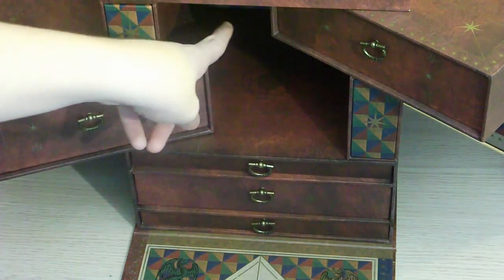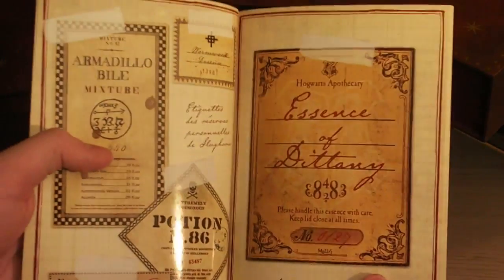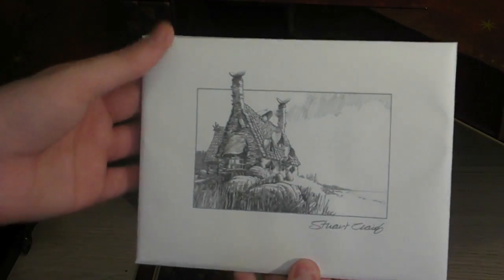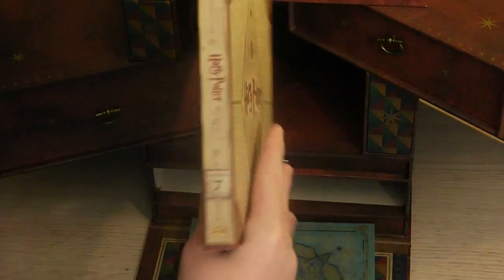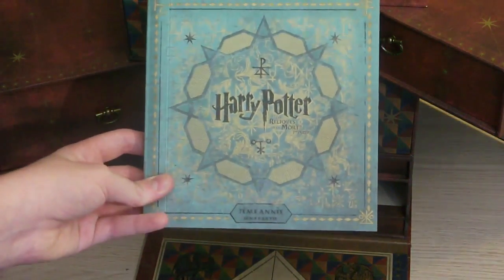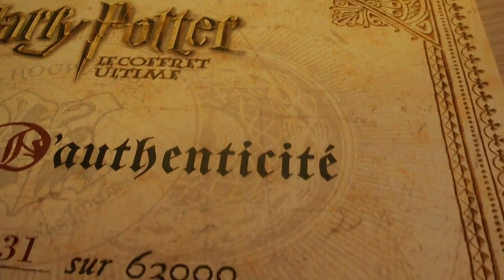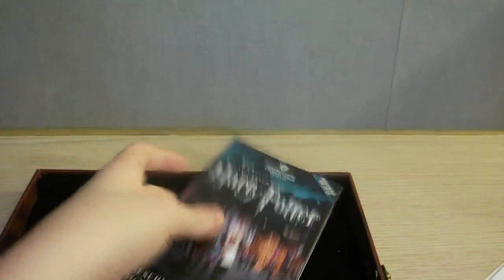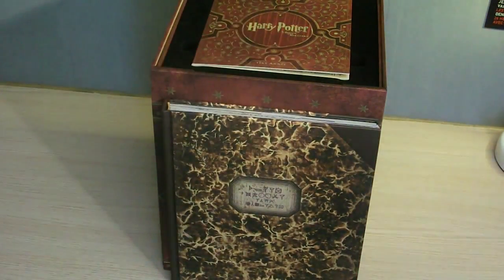Harry Potter Wizard Collection - Le coffret Ultime Partie 3/4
Bonsoir à tous ! aujourd'hui je vous présente la partie 3, l'avant dernière, de ma grande vidéo ce de magnifique coffret ! Enjoy!